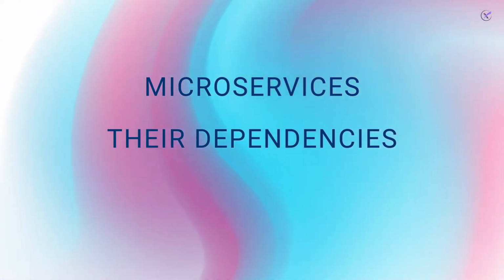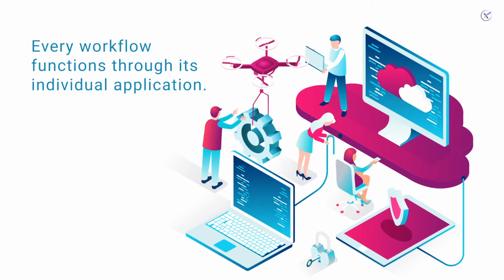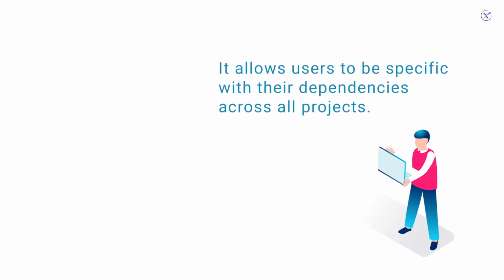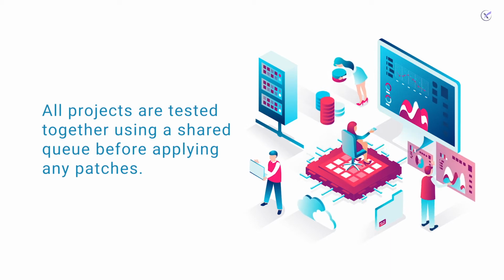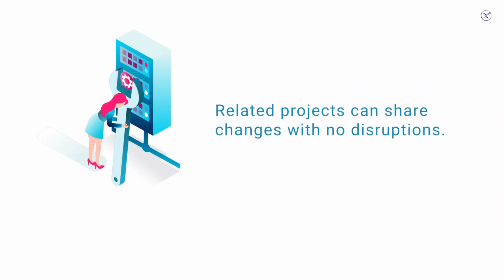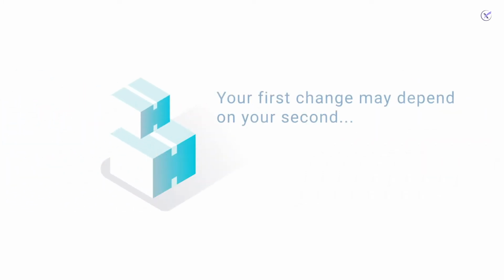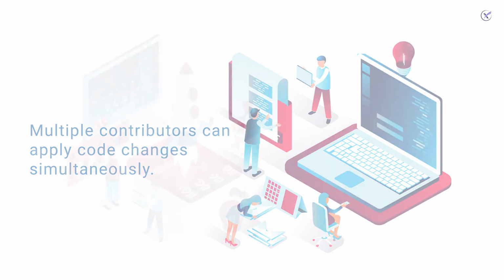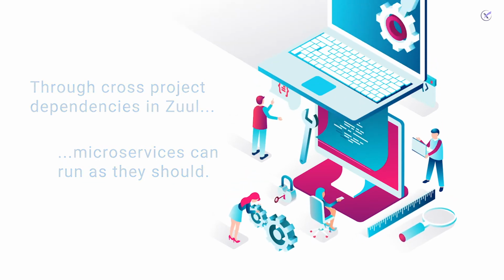Microservices, Their Dependencies, & How To Merge Code | VEXXHOST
When you have applications that depend on each other, you want to make sure that broken code doesn’t get merged. Thanks to cross-project dependencies in Zuul, this problem is a thing of the past.